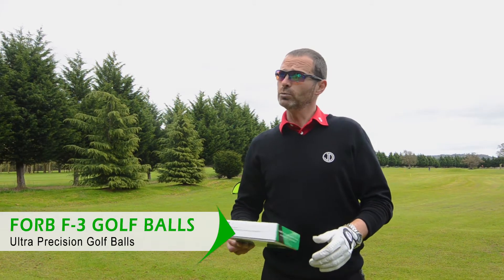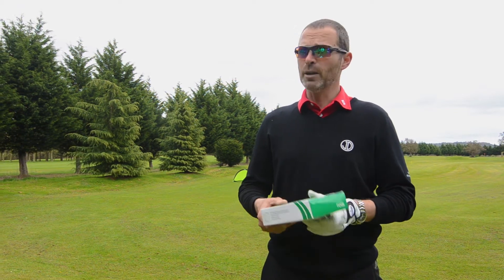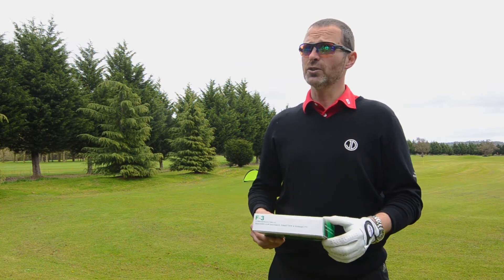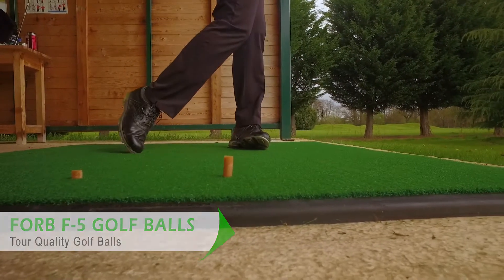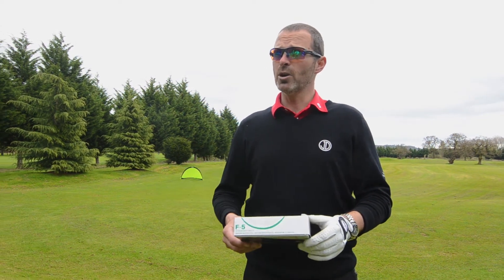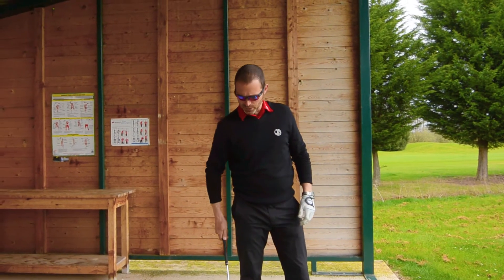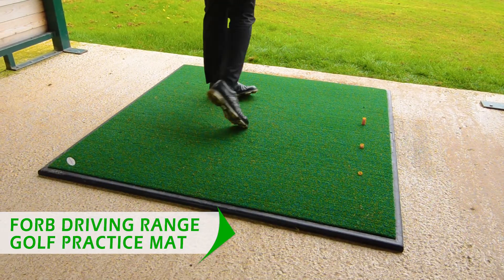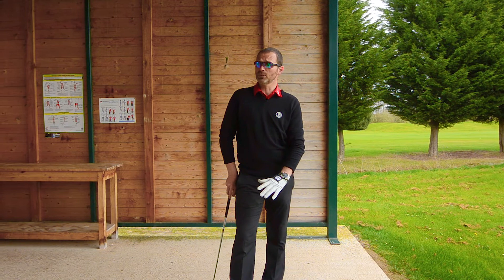FORB Golf Equipment Review With Top 100 PGA Pro Coach Jason Davies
We’ve ‘putt’ some of the fantastic FORB golf accessories exclusively available at Net World Sports to the test with 1 of the UK’s top professional golf coaches

Our FORB golf range of hitting mats, driving range nets, chipping baskets, and golf equipment is already extremely popular with our customers across the world. But we wanted the feedback of a real expert, a genuine golf guru, to be absolutely sure we provide the best golf accessories we possibly can.

So we headed off to Aldersey Green Golf Club just outside Chester for a session with club professional Jason Davies A pro since 1994, Jason is recognised by Golf World Magazine as one of the Top 100 PGA Professional Coaches. He has coached across Europe, including the Gary Player Academy and the Golf & Country Club Markgraeflerland in Germany, while he is currently the England Golf Under18s North West squad coach and the England Academy Head Coach for Shropshire and Herefordshire.

As a player, he’s competed on the Alps and Challenge tours and represented the PGA in the International Team Championship and European PGA Championship.

We’re sure you agree that’s a pretty impressive CV, making him the perfect pro to review some of our FORB golf gear.

First on the tee are our FORB F-3 Golf Balls – 3 piece balls similar to the Srixon UltiSoft or Callaway Super Soft. Perfect for mid to high handicappers, their Surlyn cover reduces sidespin so they’re great for accuracy off the tee without compromising any distance.

Next up for Jason to test out are our premium FORB F-5 Tour Quality Golf Balls – these 4 piece balls have comparable performance to the Titleist ProV1 but are a far more cost-effective option. Designed for maximum distance off the tee plus superb spin control around the greens, these pro-style balls offer great feel off the club face and are the choice for golfers passionate about their game.

Last but not least is the super-realistic FORB Driving Range Golf Practice Mat – measuring in at 1.5m x 1.5m (just under 5ft x 5ft) this sizeable hitting mat comes with an optional rubber base and gives golfers the realistic fairway lies to work on their game either at the range or at home without causing any divots! The 12mm artificial turf replicates a tight fairway lie, but its foam backing guarantees a soft feel that your club can glide through time after time. This golf practice mat also comes with different-sized removable rubber tees so you can work on your driving accuracy too.

Do our accessories for golf match Jason’s professional standards? Watch his product review now to find out!

As well as a great range of FORB golf mats and golf balls, Net World Sports also supplies an unbeatable range of golf netting, driving range cages, and golf accessories such as tees, ball markers, putting training aids, and divot repair tools – everything you need to get your game up to Major championship standards. Buy the best golf equipment now, shop golf at Net World Sports